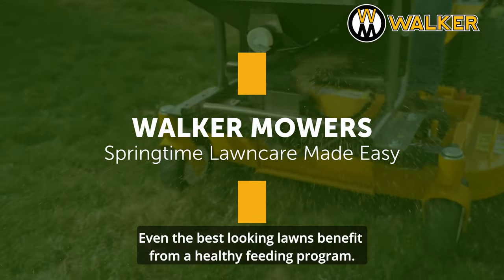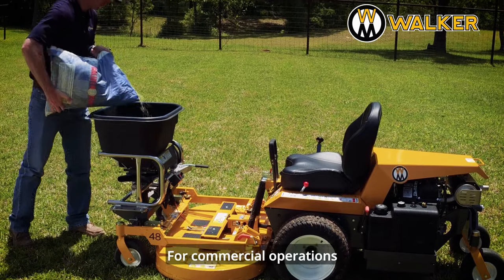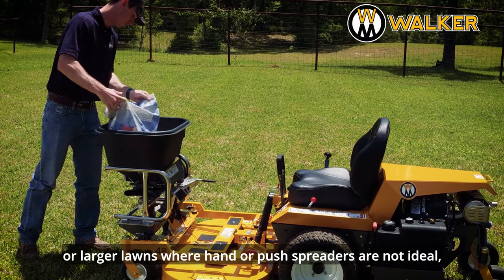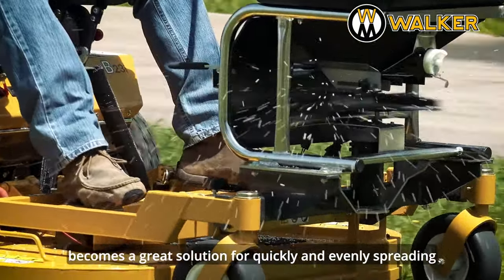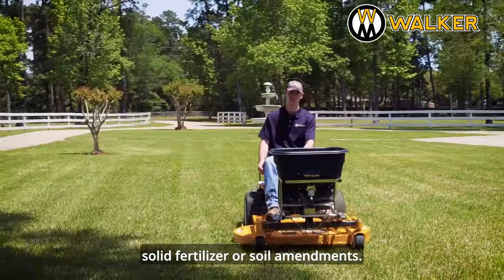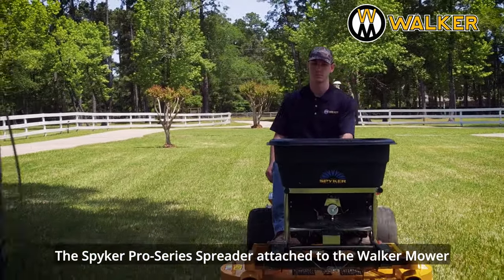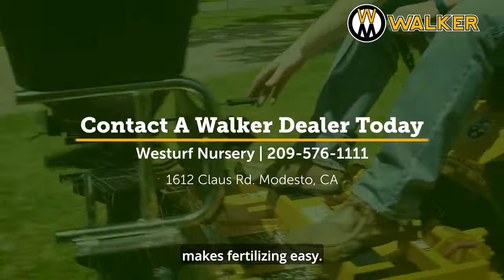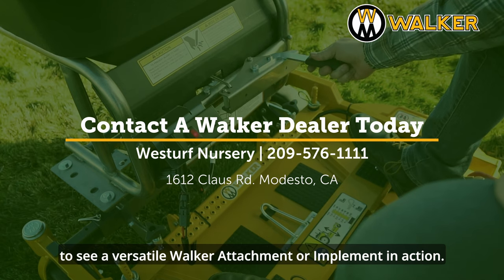Westurf: Spyker Spreader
Cambie la forma en que aborda la siega de primavera con el Walker Mower.